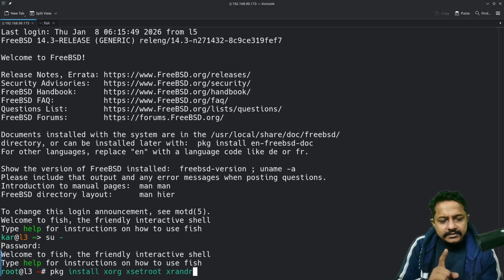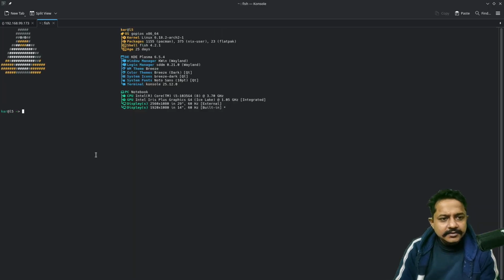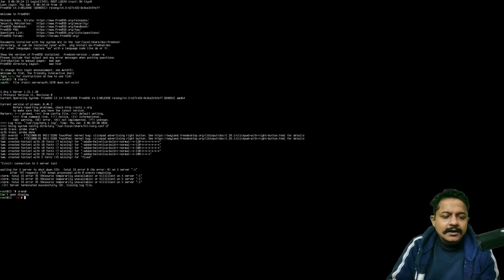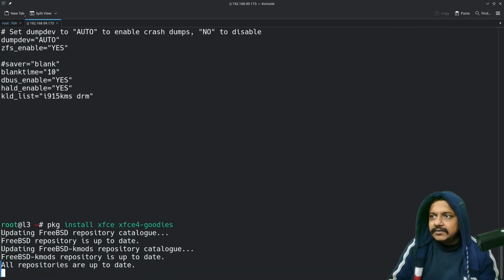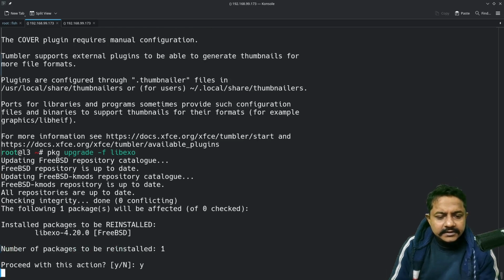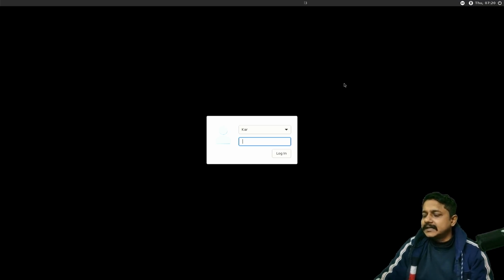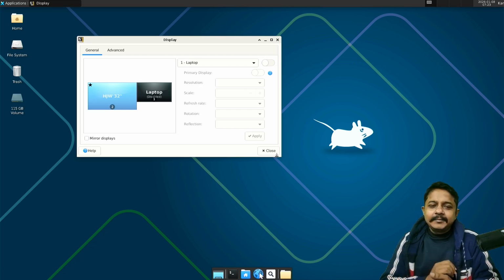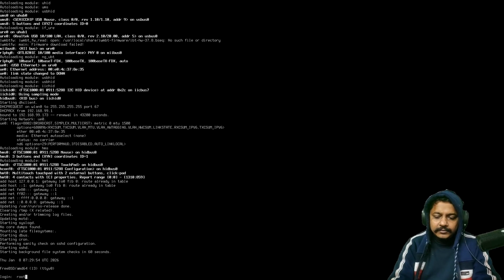Setup openbox xfce was tough for me on FreeBSD